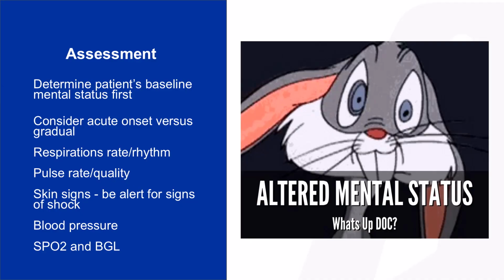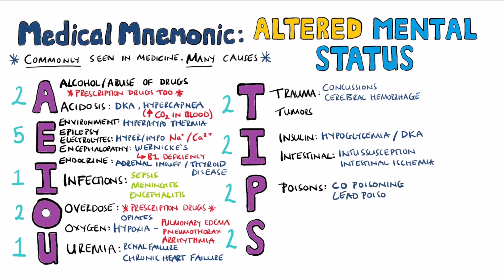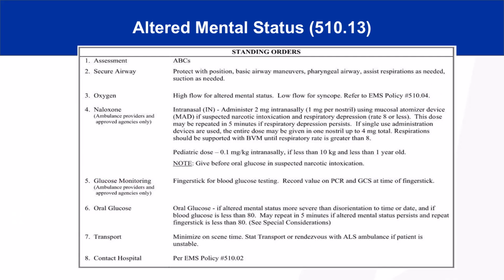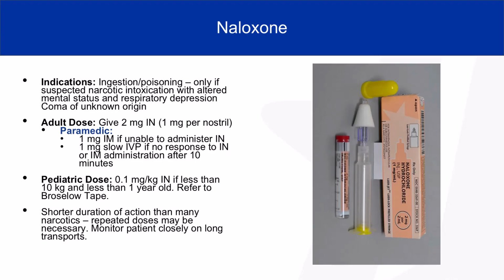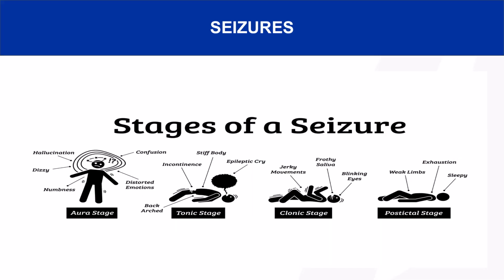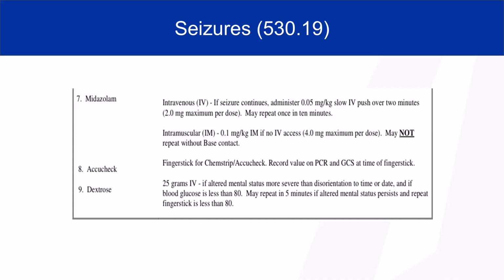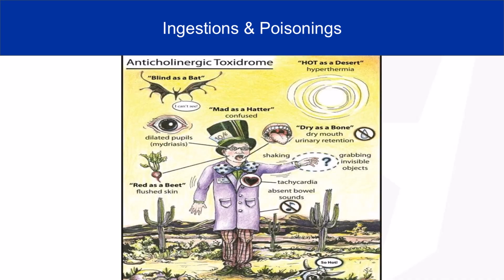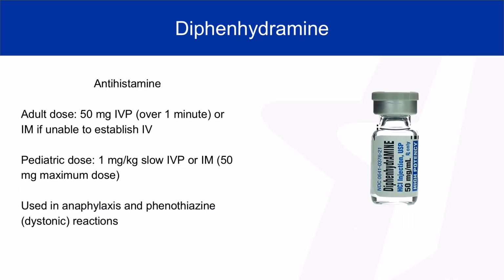2025 Quarter 4 Online- AMS-Seizures-Ingestions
Review of the Altered Mental Status, Seizures, and Ingestions/Poisoning, along with the CCEMSA protocols for each.